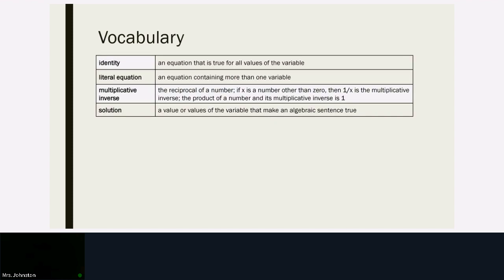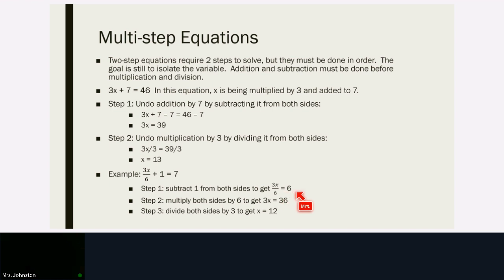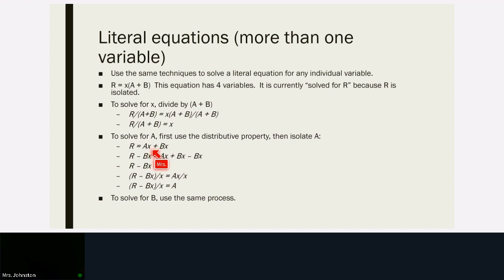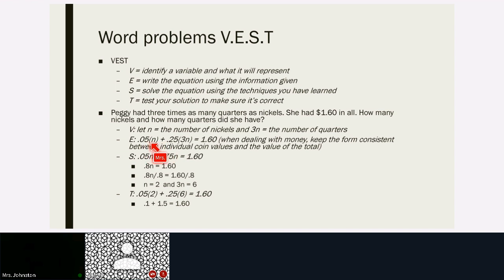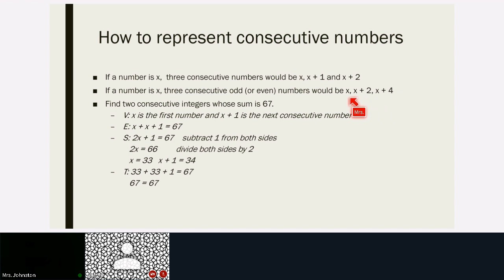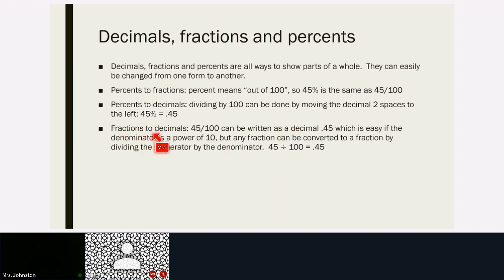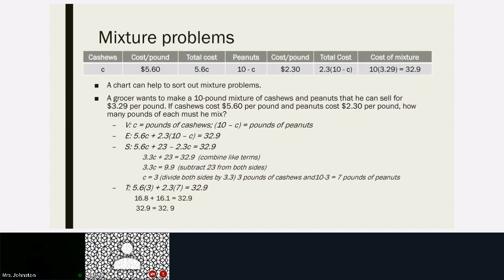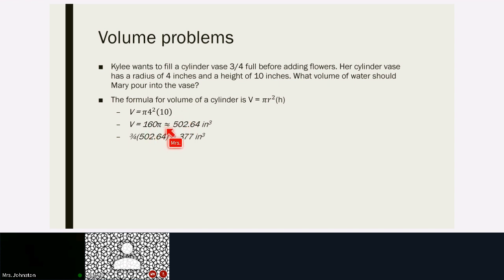Algebra 1A Unit 2 Review